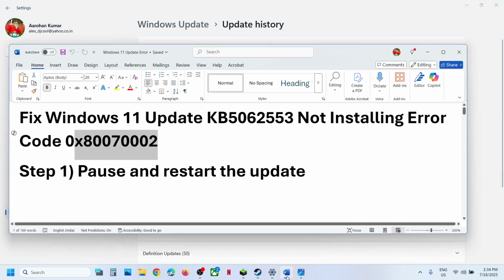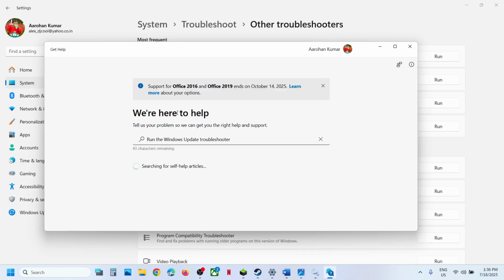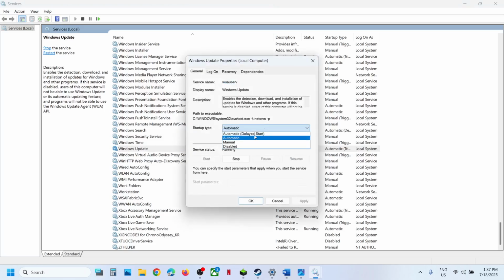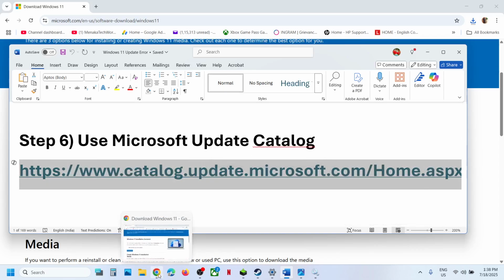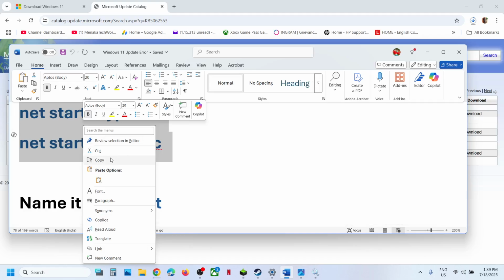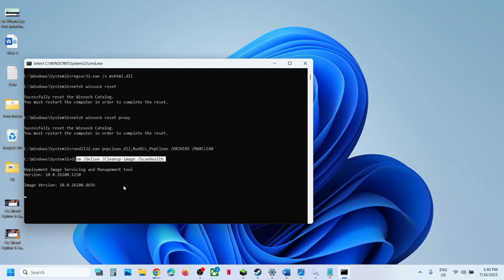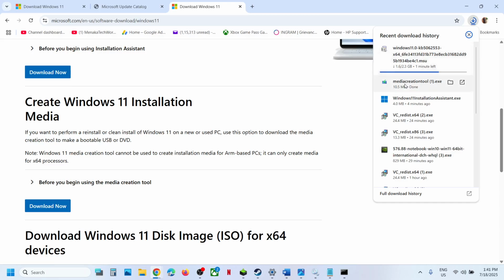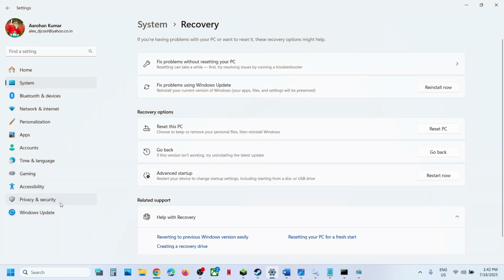Fix Windows 11 Update KB5062553 Not Installing Error Code 0x80070002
Fix Windows 11 Update KB5062553 Failing To Install Error Code 0x80070002